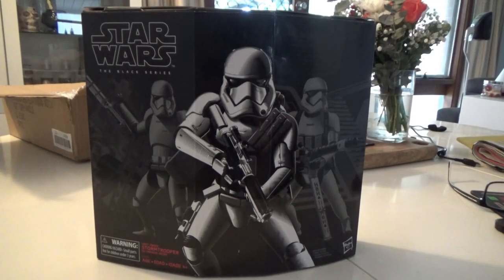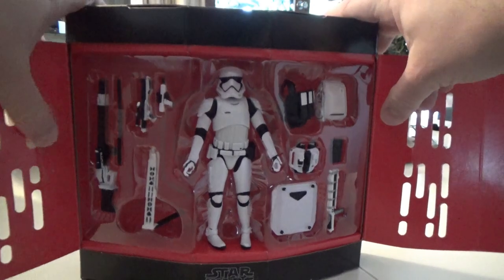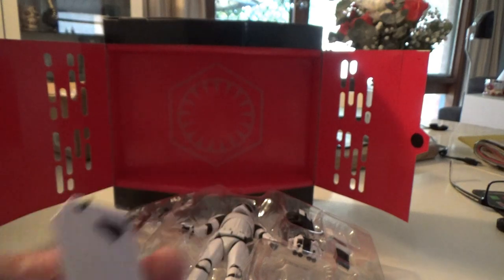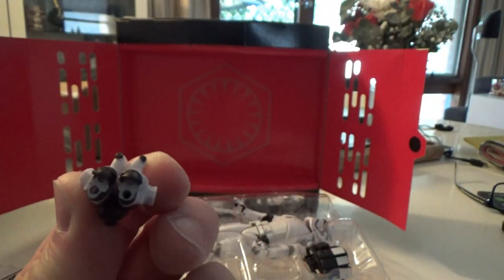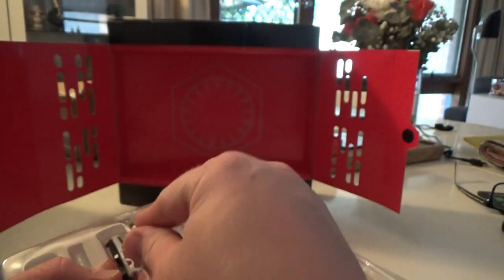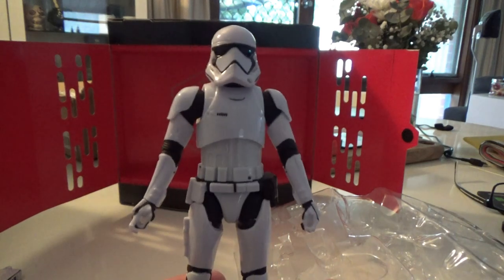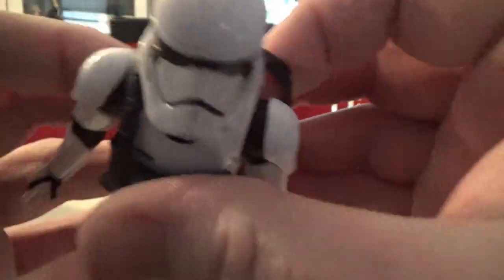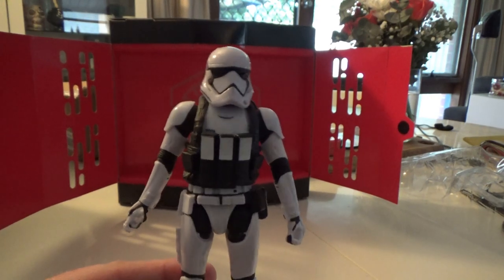FIRST ORDER HEAVY STORMTROOPER - STAR WARS THE BLACK SERIES (Amazon Exclusive)